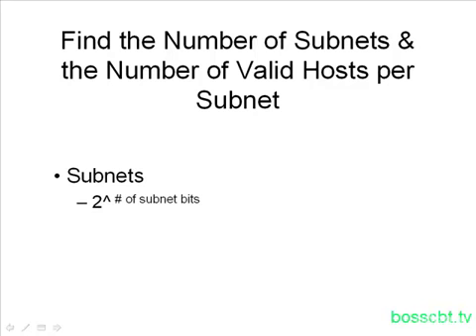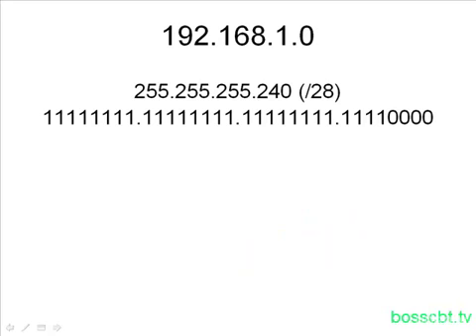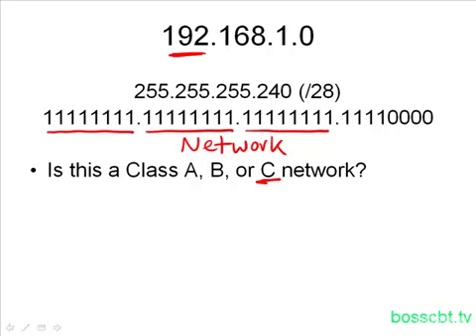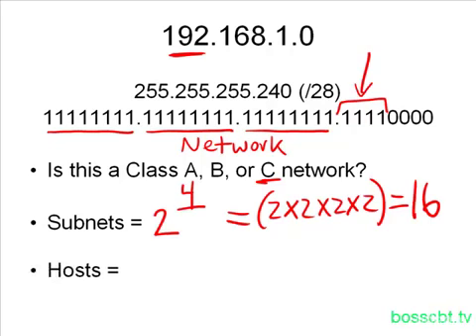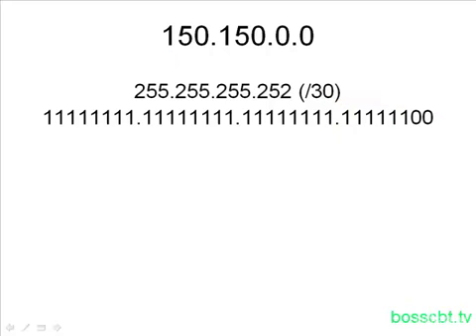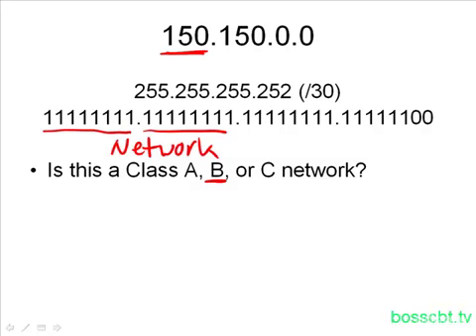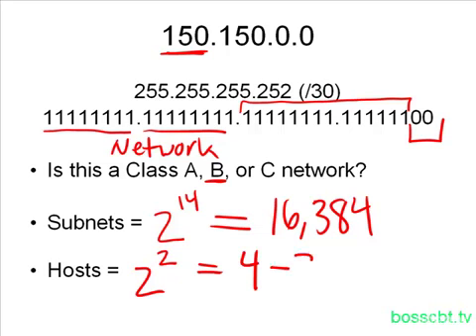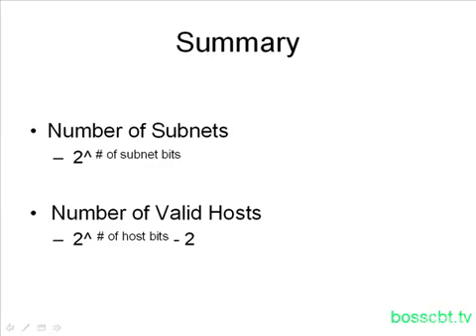16 How to Find the Number of Subnets Valid Hosts